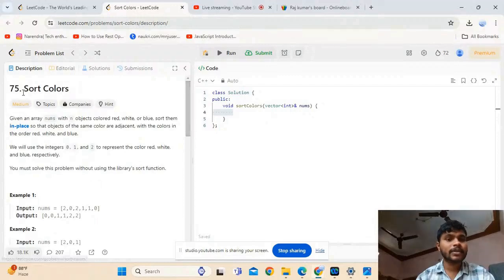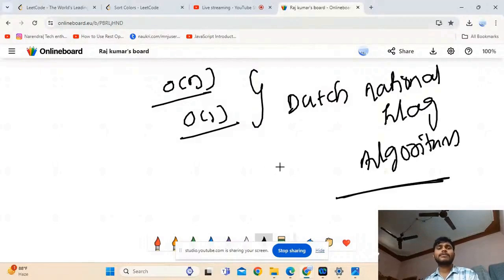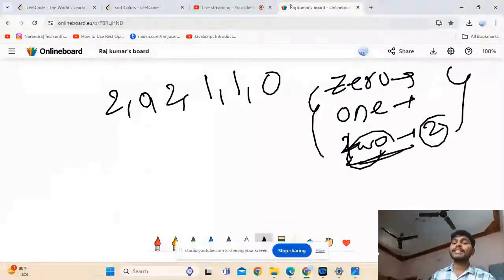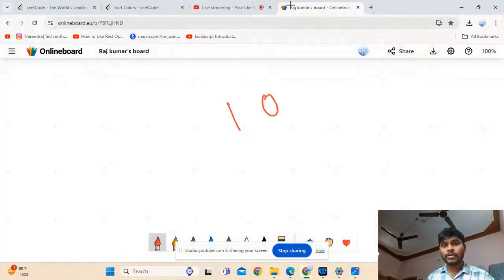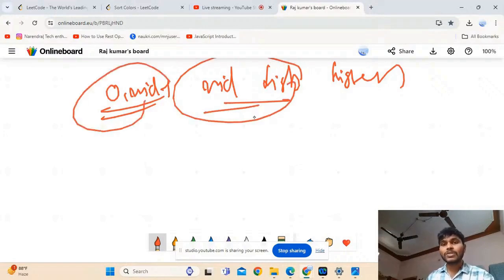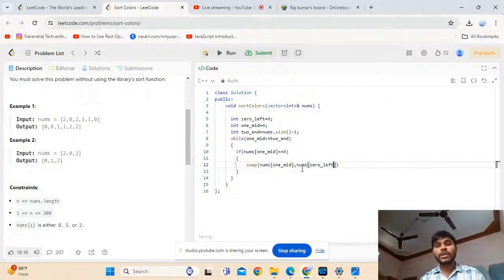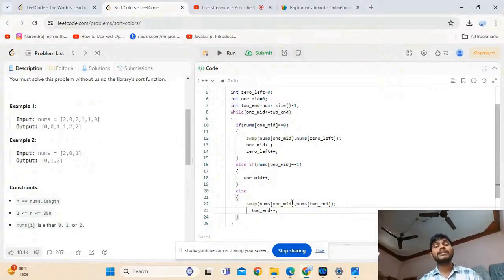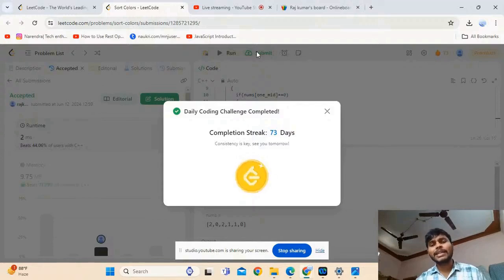leetcode75.sort colors(cpp+java+easyexpanation+leetcodedaily challenges)